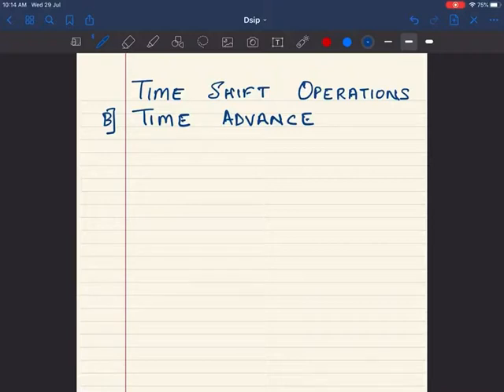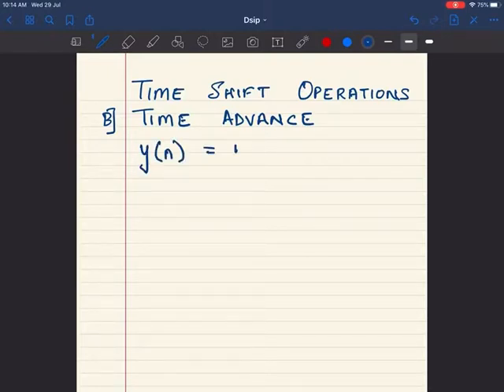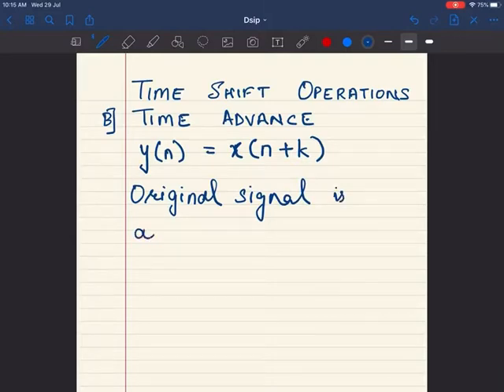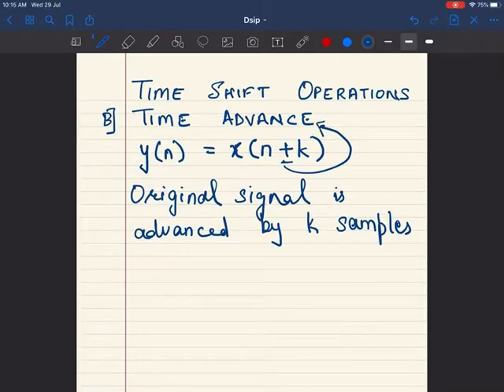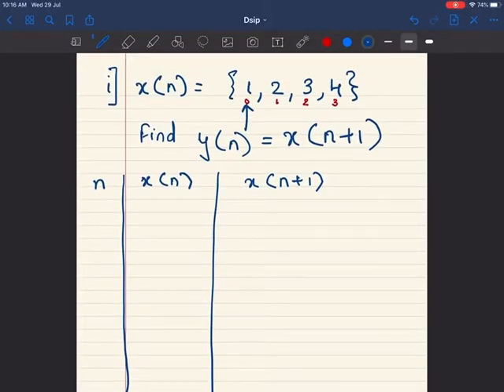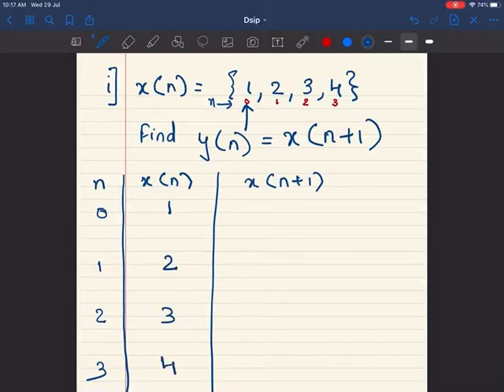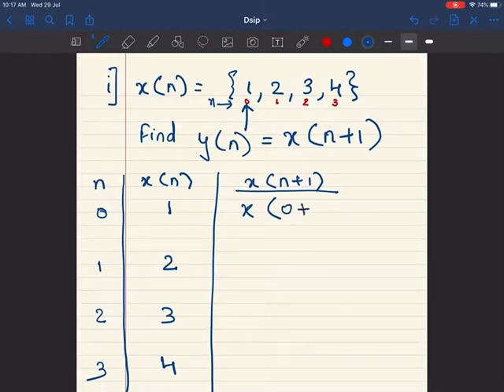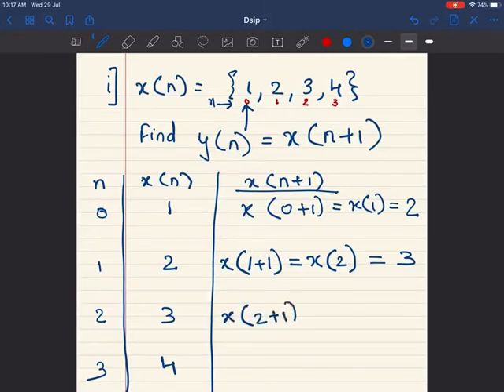Time Shift Operations on Signal- TIME ADVANCE